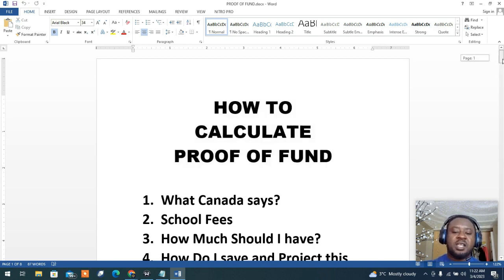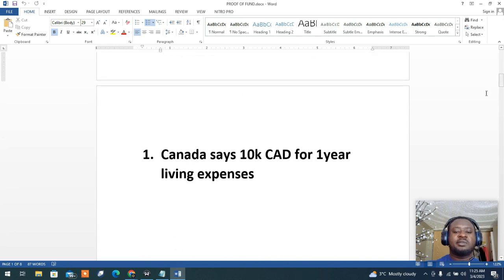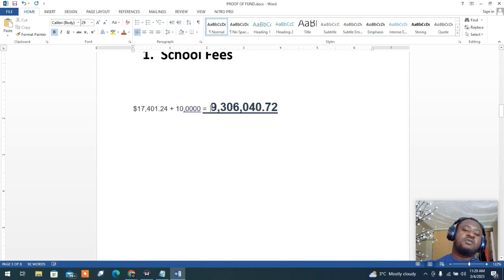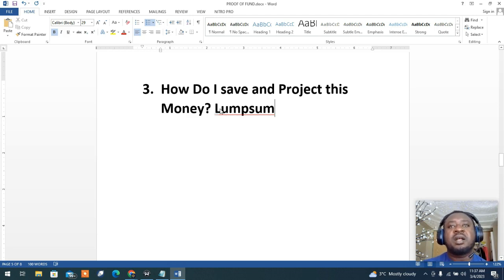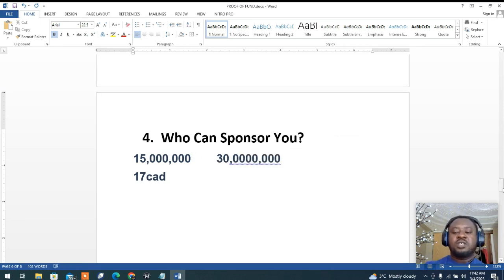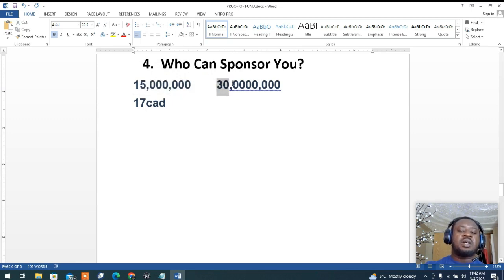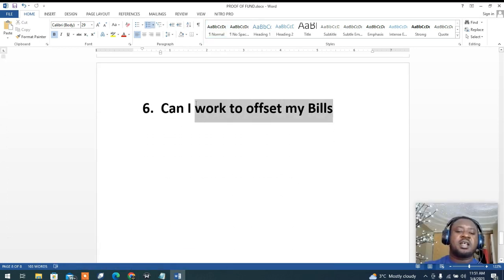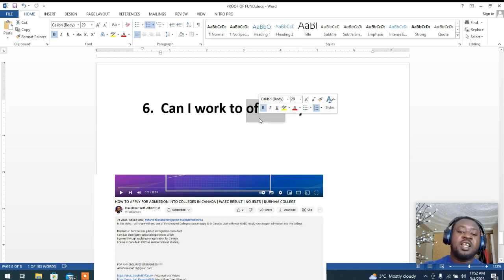HOW TO CALCULATE PROOF OF FUND FOR CANADA STUDY VISA APPLICATION | INTERNATIONAL STUDENT POF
In this video, I will addressing some issues relating on how to calculate your Proof of Fund for Canada Study Visa Application and how you can accurately determine how much you have in your bank account or sponsor account.

Please note that the information I share here is strictly for general information purposes only and does not constitute professional legal advice or an option of any.
I’m not an Immigration Consultant, or Legal Adviser or in any way related/partnering with Canada Immigration Services, I just make videos for general purposes and from any personal research, opinions and knowledge I had when I applied and got my student visa in Canada.
Please do more research as you watch this video before you make your final decision!

FOR ANY ENQUIRIES OR BUSINESS

(What to Do Before Using Travel Agents)
(How To Apply To Conestoga)
(How to Apply To NBCC)
(How to Apply To Centennial College)
(List of Documents for Student Visa Application)
(HOW TO CALCULATE PROOF OF FUND

Feel free to join my WhatsApp Group where my Co-Admins give out
free Graphic Designs for those who do business online.